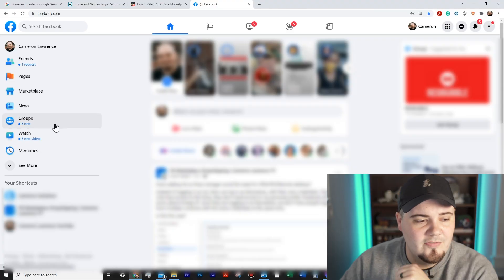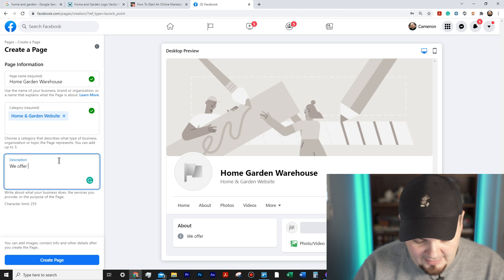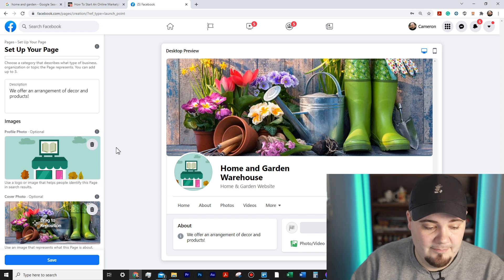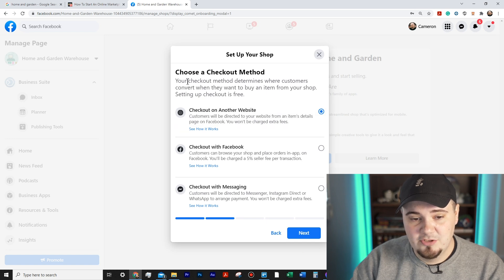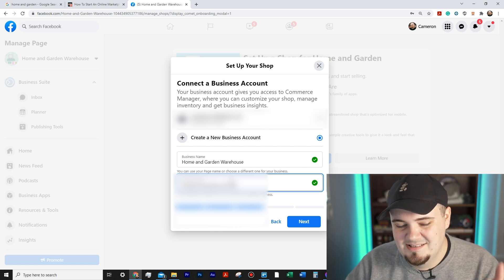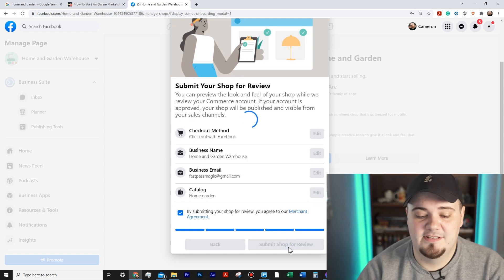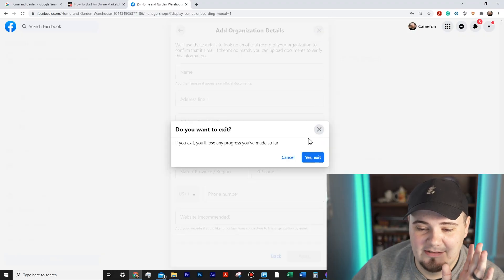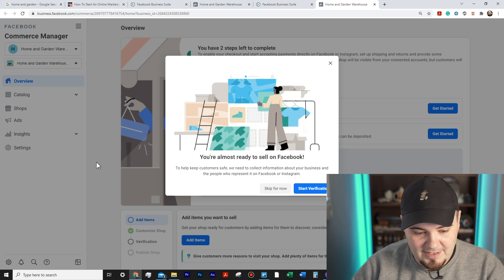Step By Step Creating A Facebook Shop For Dropshipping Part 1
In this video I begin the process of creating a Facebook Page and Facebook Shop.

VIP Group Benefits:
 ✔ Monthly Best Selling Products
✔ No Spam
✔ + More!

🟠 FBMFOX SOFTWARE (BEST AUTOMATION FOR FACEBOOK DROPSHIPPING) 🟠

📘 The Facebook Marketplace and Shops Course: 📘
Learn EXACTLY how to get your Facebook Marketplace and Shop growing, setting up your account, finding and listing products, and getting paid!:

Let's start Facebook Marketplace Dropshipping together. Follow me through my journey with Facebook Drop Shipping. I'll show you my mistakes and successes along the way and you can join me or just see if you're interested. This includes Facebook Marketplace Drop Shipping, as well as Facebook Shops Dropshipping.

The content in this video is accurate as of the posting date. Some of the offers mentioned may no longer be available.